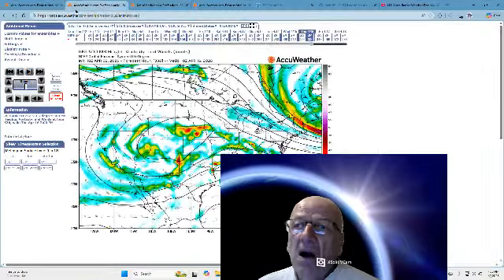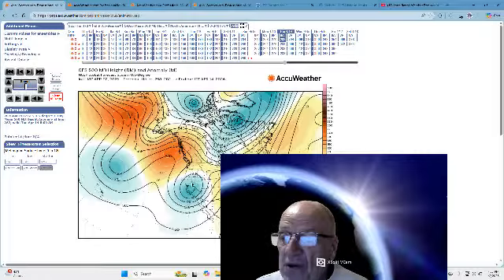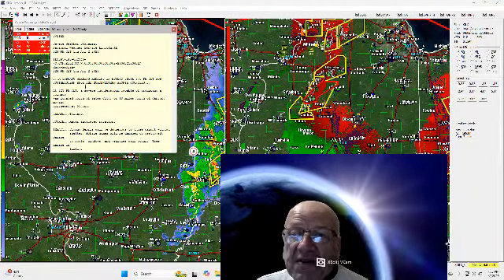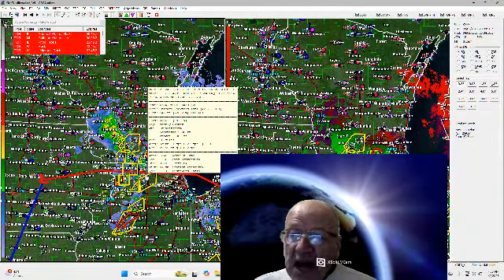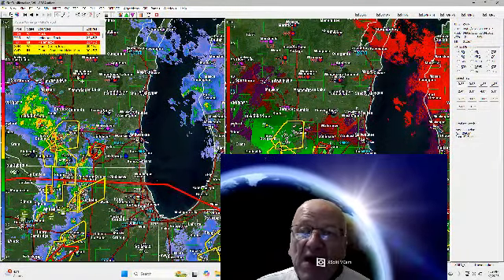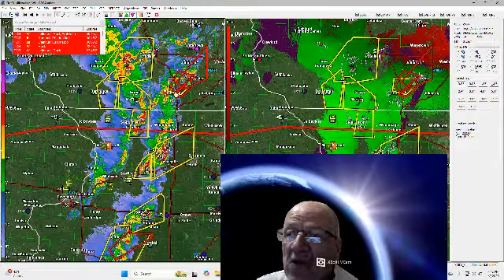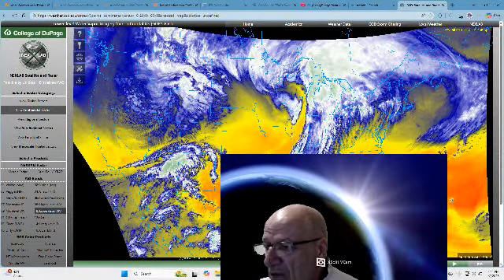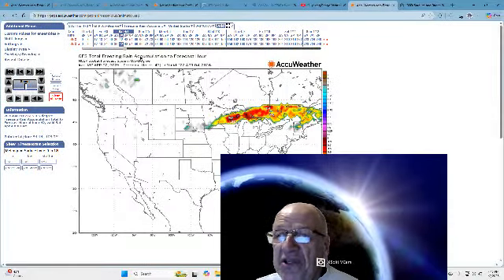Long Range Weather Forerecast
Weather Forecast Q and A